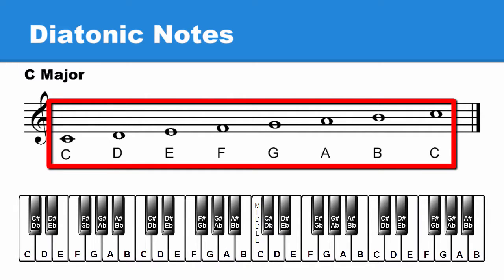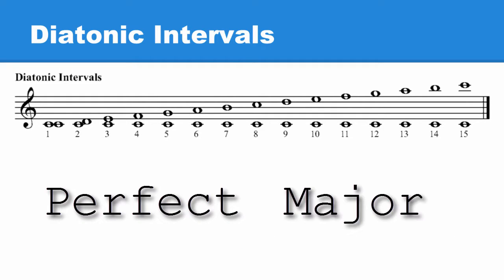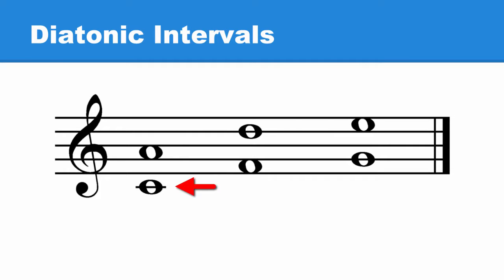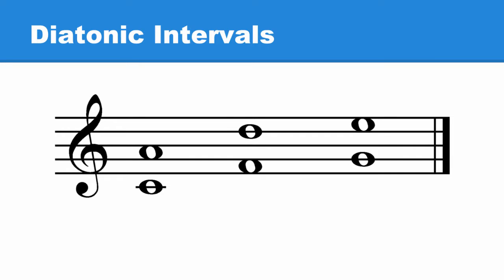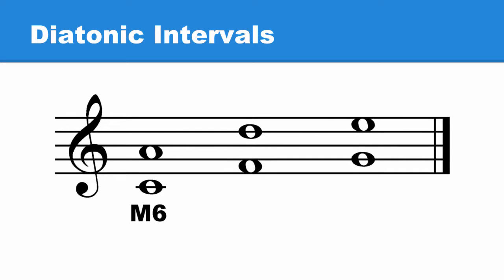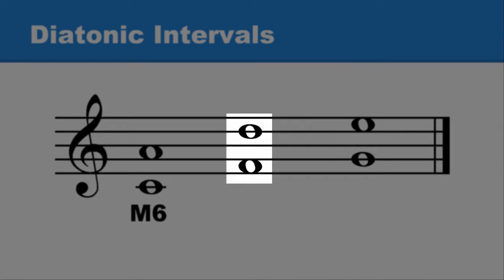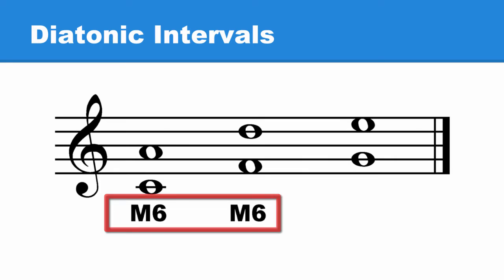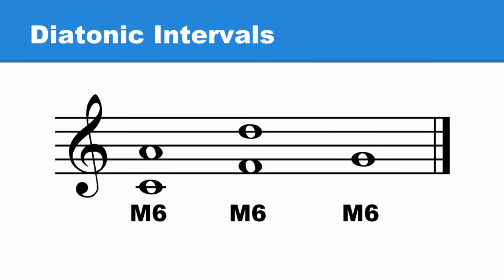Lesson 24: Diatonic Intervals (Part 1)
Diatonic Intervals are the notes that appear in the Major Scale. Diatonic Intervals can be Perfect or Major.

Diatonic Intervals
Diatonic notes are the notes in the Major scale. Diatonic intervals consist of notes that appear unaltered in the major scale.

Here’s the C major scale written in two octaves. All these notes appear in the C major scale without alteration. They are all Diatonic Intervals to the note C. Diatonic intervals are either Perfect or Major.

The perfect intervals are Unison, 4th, 5th and octaves. All other diatonic notes are labeled as major. As notes repeat in higher octaves, perfect and major remain the same.